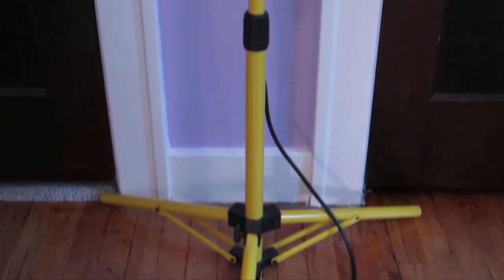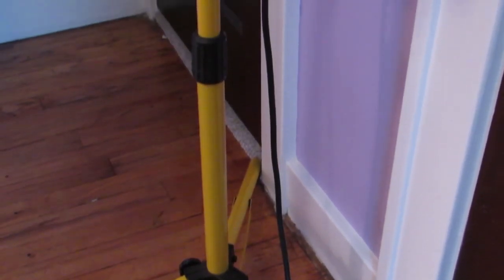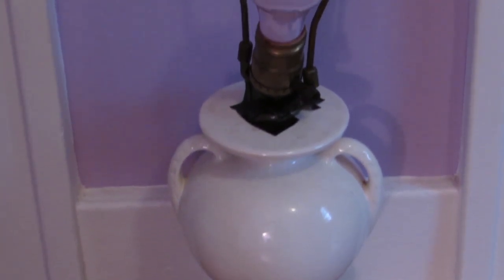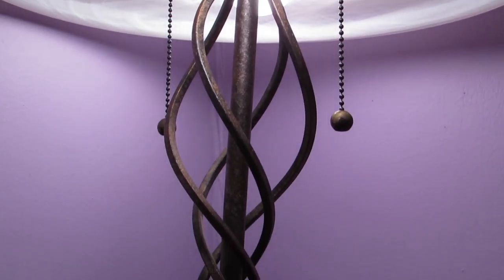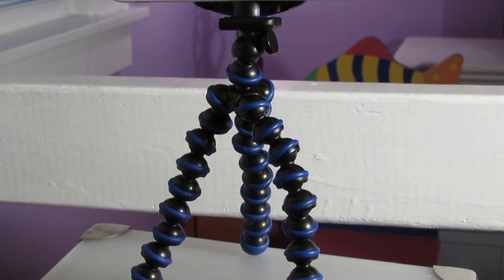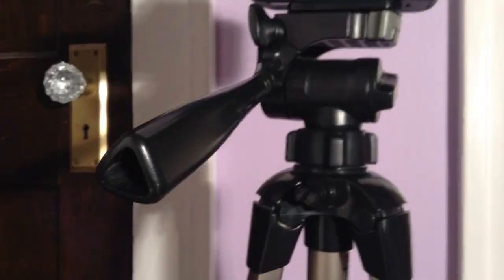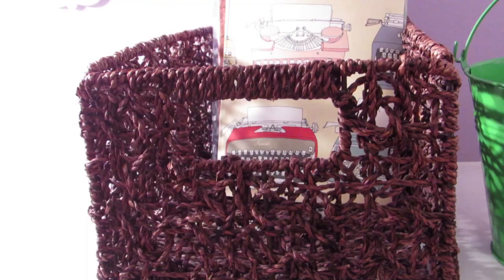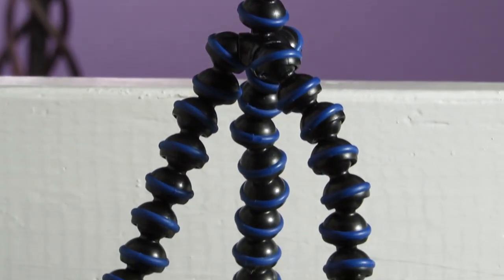BTS: How I Film My Videos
Hope you enjoyed this BTW of how I film my videos. This was a just a short, special video and I will be posting a hair tutorial!